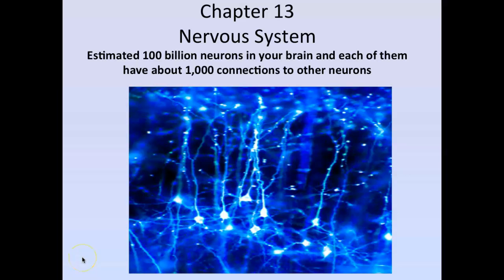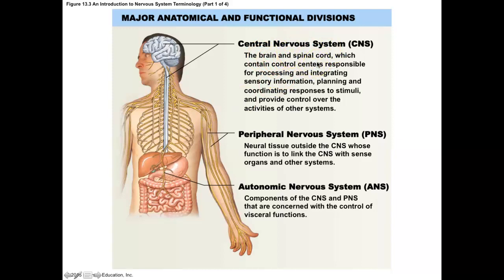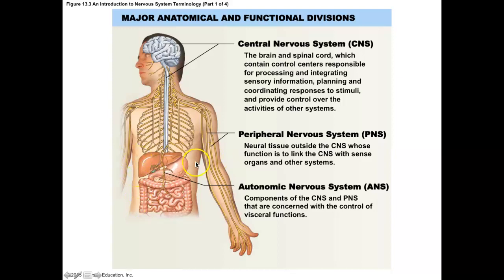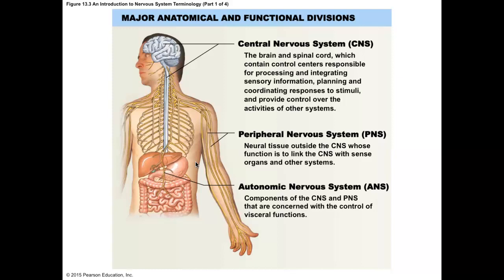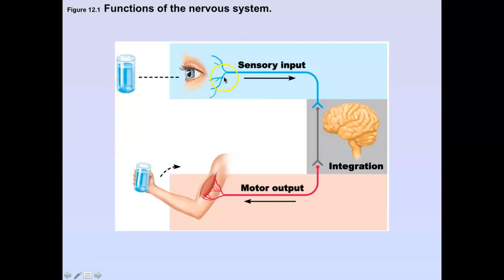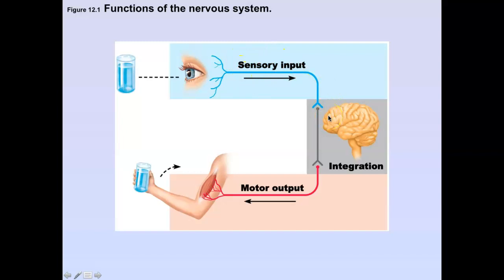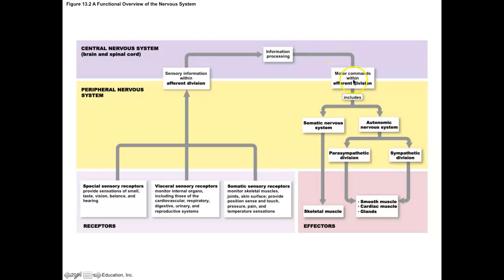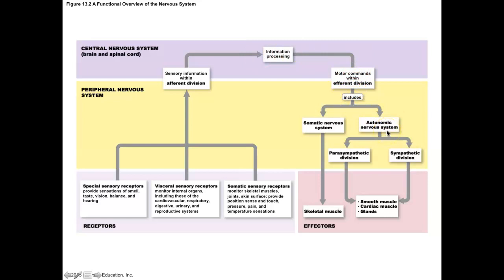Brockmann Chapter 13 Part 1